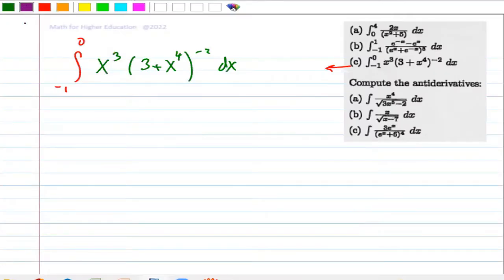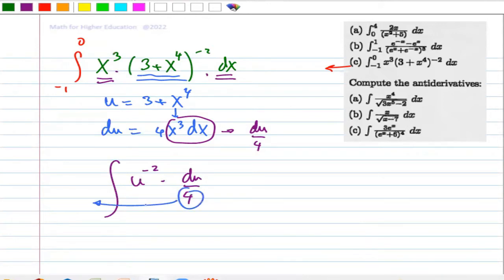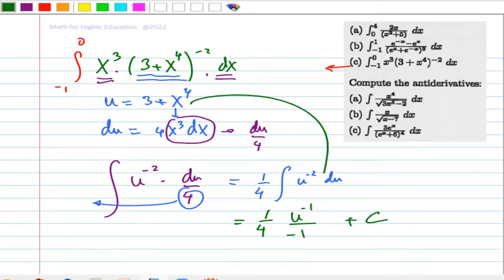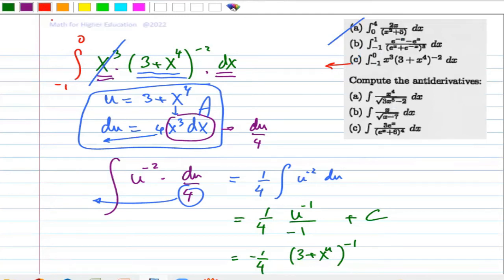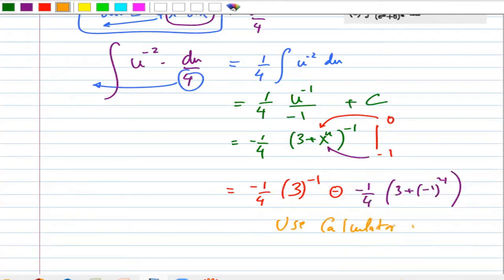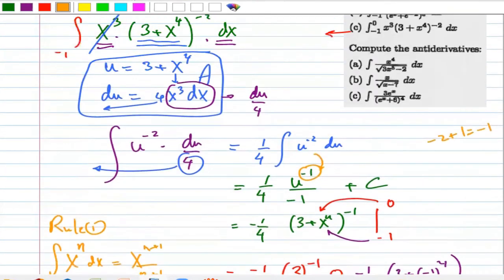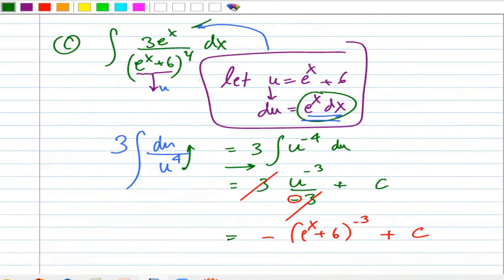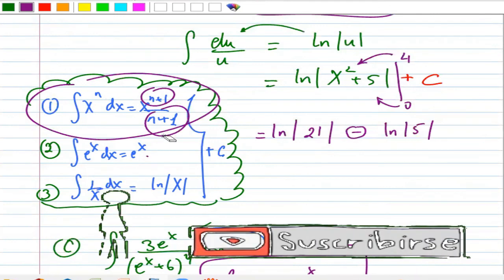Find The Definite Integral Of x3 Into 3 Plus x Power 4 All Power -2 [Evaluate The Definite Integral]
☑️  WELCOME TO MY MATH CHANNEL   ☑️
☑️         A ROAD TO SUCCESS                     ☑️